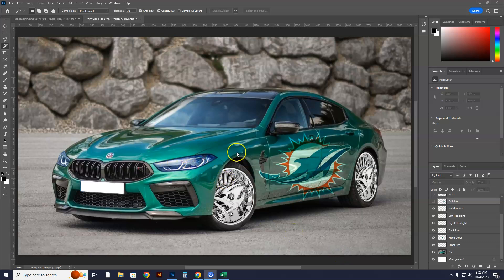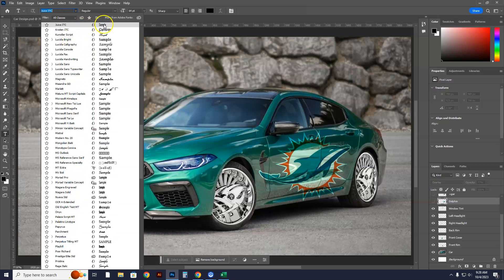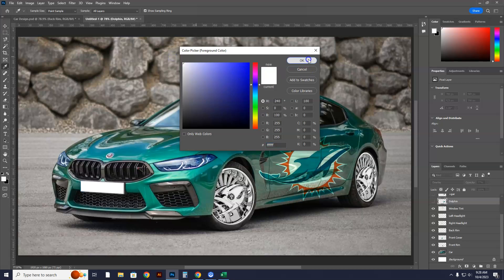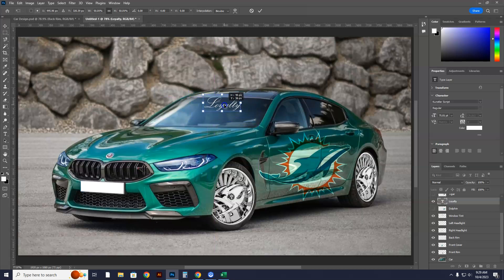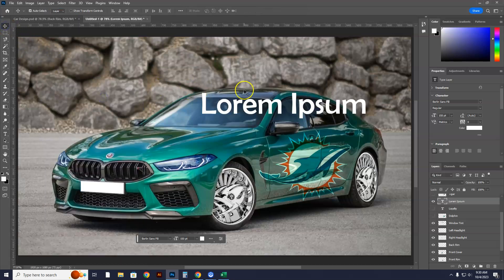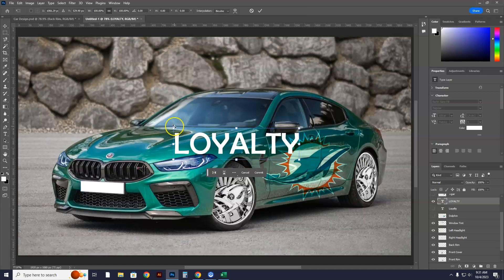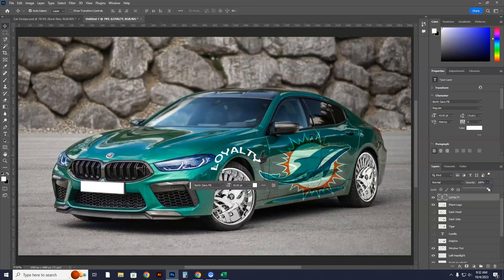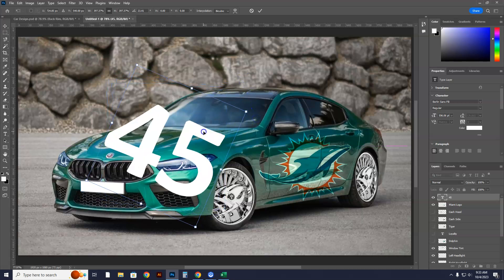Text in Photoshop 2024 | Mr. Riese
This tutorial teaches you how to add text to an image using Photoshop 2024.  You also learn how to convert text to a graphic and custom design your text.

Photoshop 2024 Skills Learned:
- Apply Text
- Change Text Fonts
- Change Text Size
- Convert text to a graphic (Rasterize a text layer)
- Eraser Tool
- Photoshop Brushes